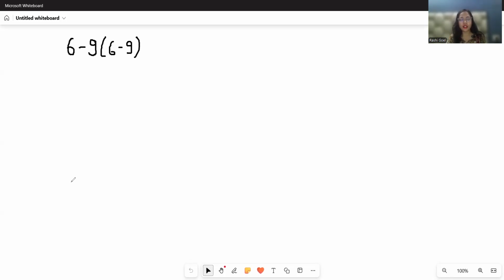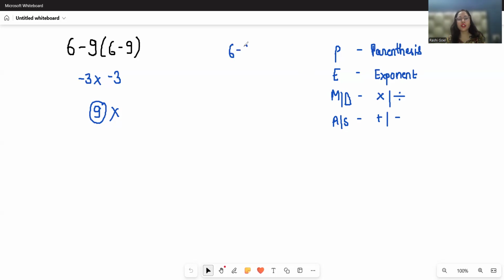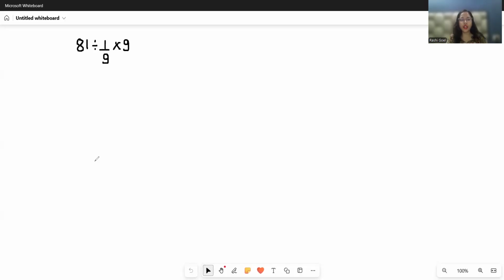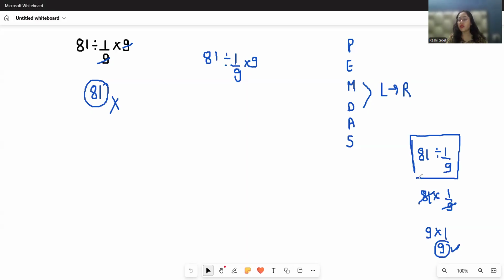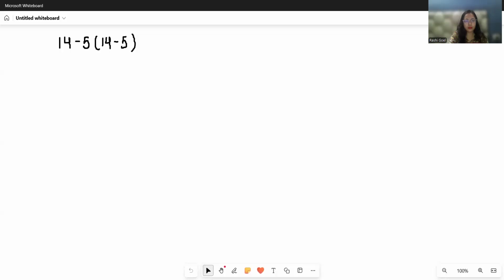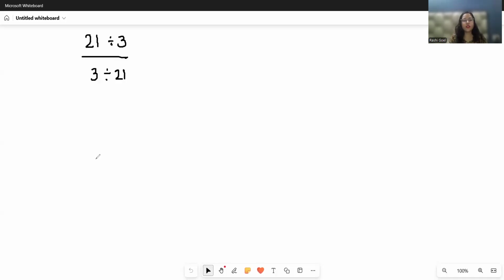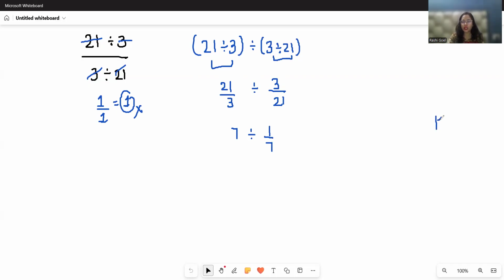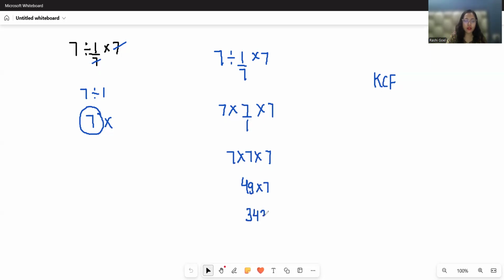Only 1 in 5 Can Solve This Math Problem! | pemdas | PEDMAS RULE | Order of operations